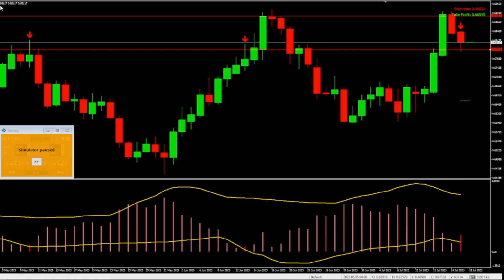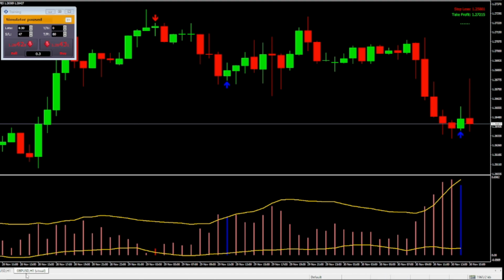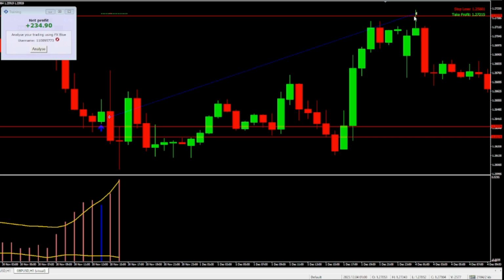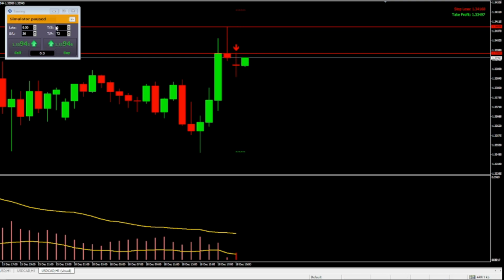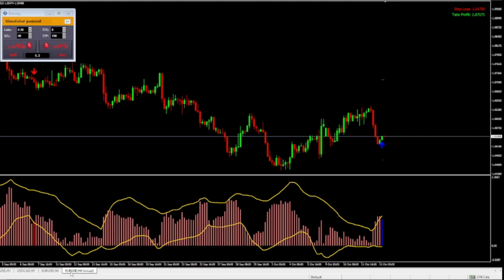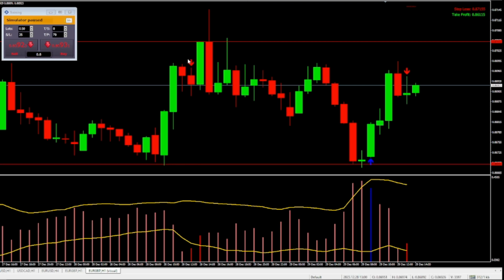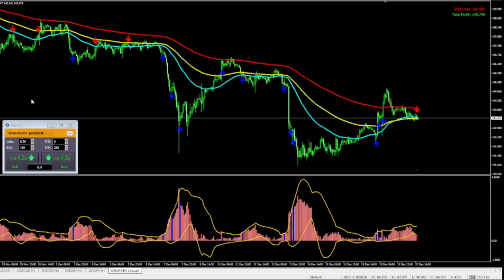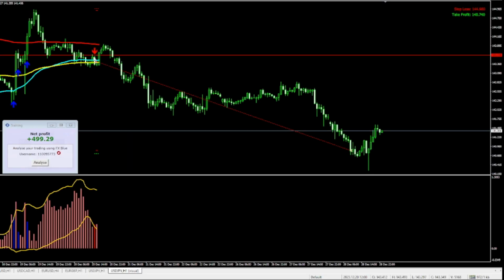Master Market Volatility with the VIX Volatility Extreme Indicator for MetaTrader 4!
Hi MT4 traders,

Dive into the world of market volatility, where bold traders capture opportunities and smart investors protect their gains.

Imagine having a tool, a guide, that helps you move through market ups and downs with expert knowledge.

That's precisely what our video guide on the VIX Volatility Extreme indicator for MetaTrader 4 offers.

Specially designed for traders who dare to tap into the market's fear and greed, this indicator is your compass in identifying the precise moments of market reversals. By mirroring the principles of the renowned VIX index, this tool shines light on the hidden signals of market tops and bottoms.

Step into our video to see how this indicator can change your approach to trading, allowing you to embrace volatility, minimize uncertainties, and amplify your trading outcomes.

🔍 Discover its groundbreaking features and master how to employ the VIX Volatility Extreme indicator to your advantage

00:00 Intro
01:02 Trade Example
02:05 How it works
04:06 Sell Trade
05:18 Swing Trade
06:48 Ranging Market
08:09 Trend Strategy
09:53 GBP/AUD
10:54 Premium Membership